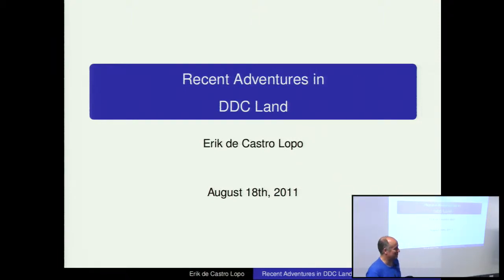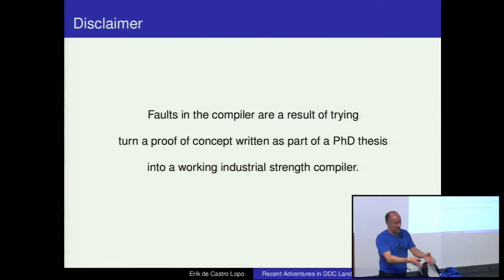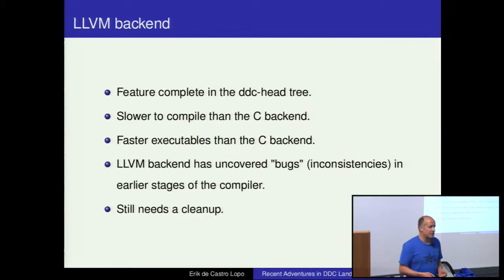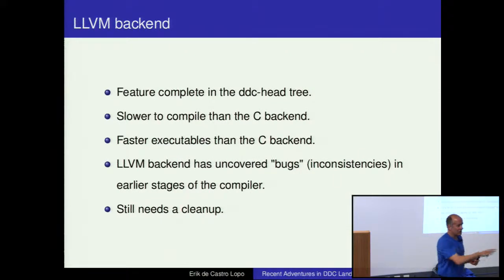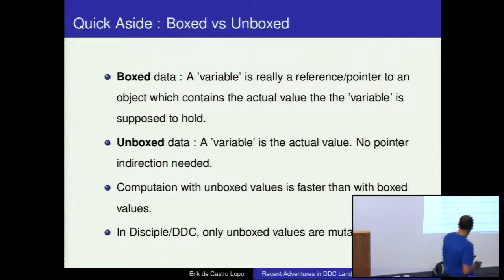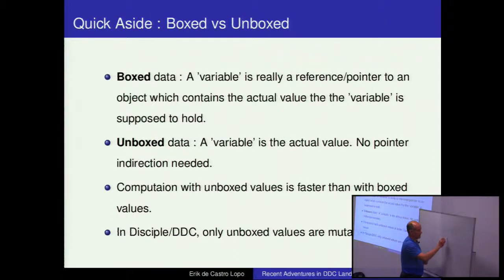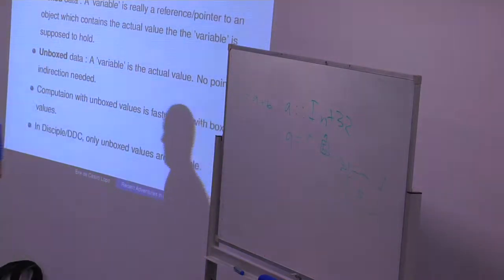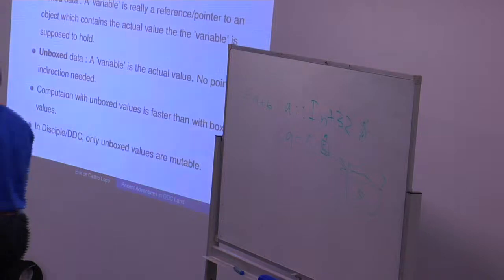My recent adventures in DDC land - Erik de Castro Lopo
Talk at Functional Programming Sydney given on Thursday, 18 August 2011